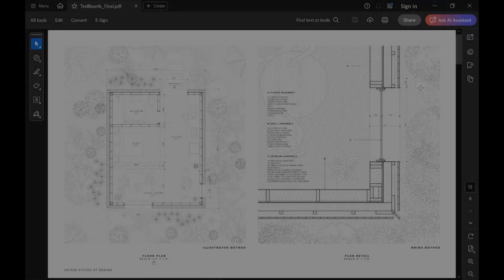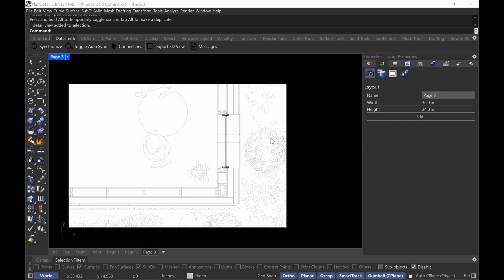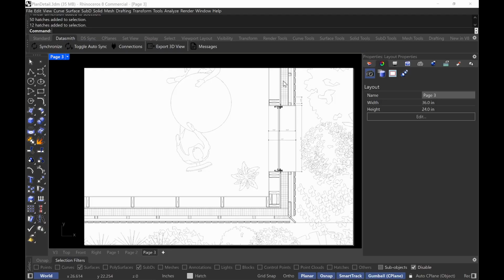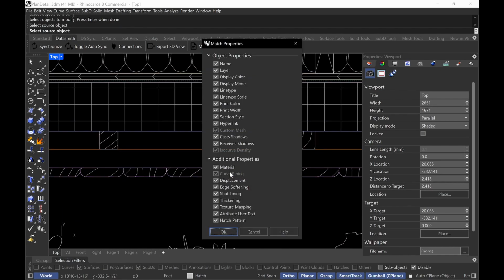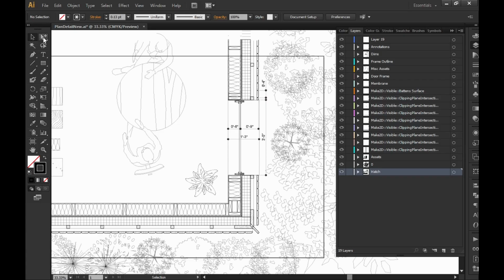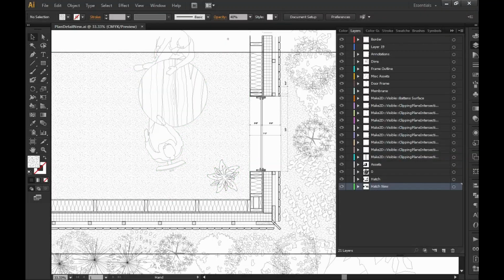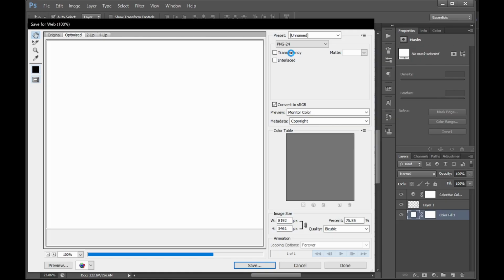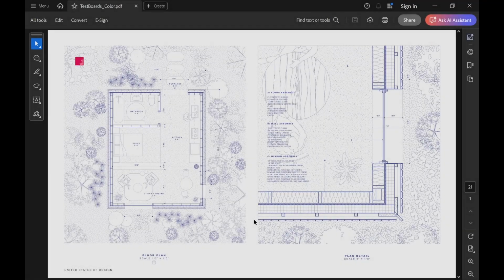Elegant Architecture Detail Drawings in Rhino 8 and Illustrator - 2 Easy Methods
This video course covers how to create architecture plan details (Rainscreen Detail)  in Rhino 8 and Illustrator. I cover 2 methods:

Rhino Method - The entire drawing is created in Rhino
Illustrator Method - Exported from Rhino 8 and into Illustrator

We go into detail about lineweights, line types, hatches, annotation styles, blocks. We also cover architecture drawing layouts in InDesign and Architecture Color Drawings. We finally discuss the building science of architecture rain screen system detail with dew points, exterior insulation, and vapor barriers.
Best Viewed in 1080p60
Introduction
0:00 Introduction

Rhino Method
1:00 - Make2d
6:25 - Blocks and Hatches Resource
7:55 - Page Size and Layout View
12:50 - Lineweights
15:10 - Line Types, Annotation Styles,  Importing Hatches
20:55- Hatching and Modifying Hatch Styles
26:00 - Thick Outlines with Curve Boolean
27:10 - Print Settings and Final Export with Layout Options

Illustrator Method
33:00 - Exporting to Illustrator
37:00 - Scaling Drawing in Illustrator
39:50 - Lineweights and Line Color in Illustrator
46:10 - Scaling Multiple Objects Uniformly
47:35 - Hatching/Swatches and Live Paint in Illustrator

Final Export Comparison - Rhino vs Illustrator
57:30 - Comparing Rhino vs Illustrator Exports and Layouts

Colored Architecture Drawing Styles
1:05:55 - Colored Architecture Style Drawings with Illustrator and Photoshop
1:07:10  - Illustrator Colors vs Photoshop

Building Science - Architecture Rain Screen System
1:10:15 - Architecture Rain Screen Systems